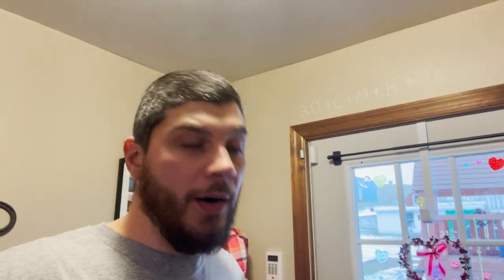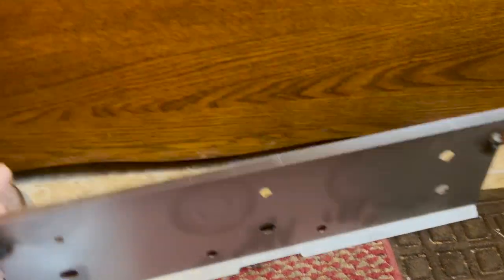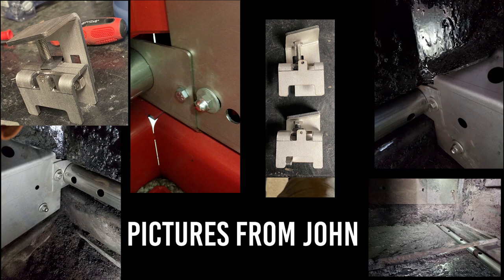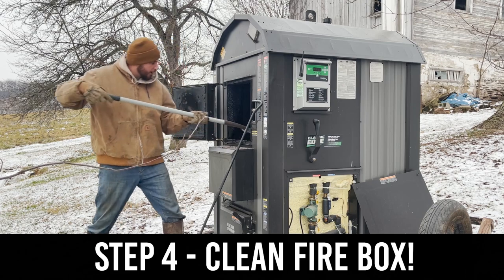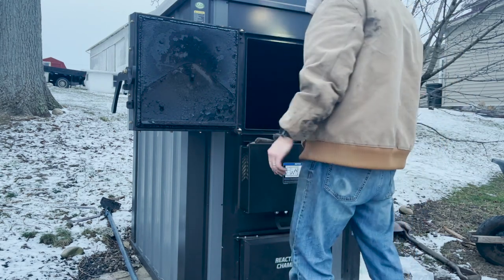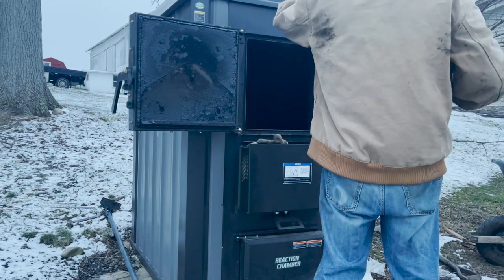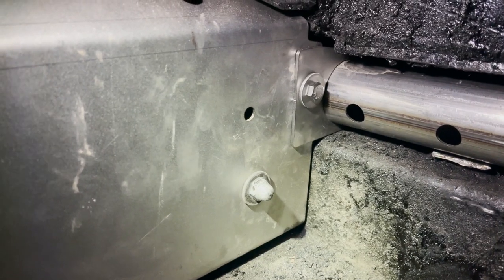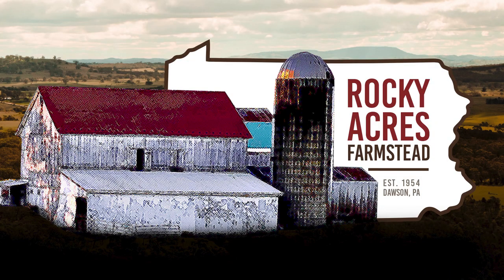How To Upgrade Your Central Boiler Classic Edge 550 Titanium HD! Winter 2021!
Follow along as we install the new air system!

Welcome to Rocky Acres Farmstead! This channel is about a simpler way of life. We are a small, family-oriented farm that raises chickens, goats, and steers. This is about making it with the resources at hand while loving the fruits of your labor. Please join us on our journey.